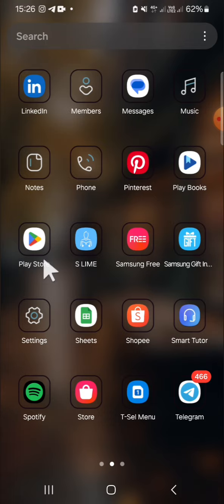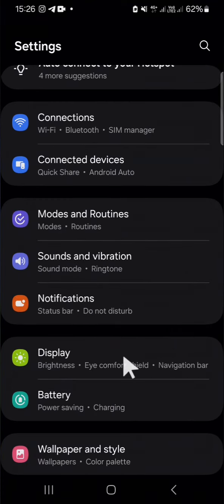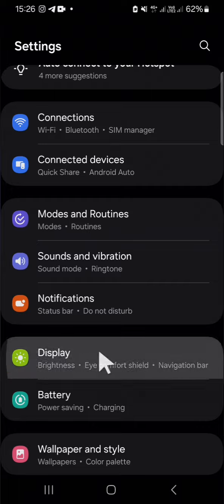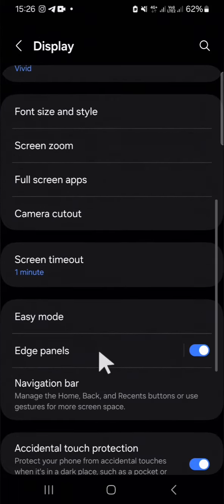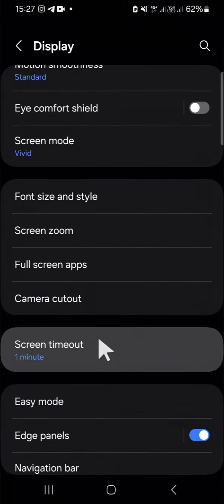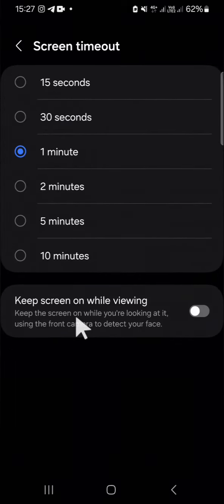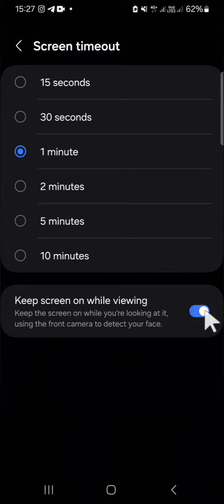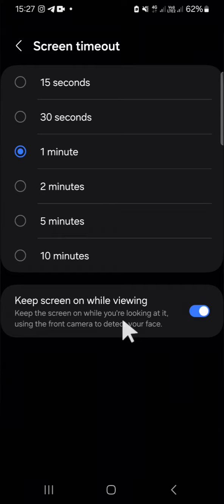How to Keep Your Screen on While Video Calling in Samsung? Stop Screen Turning Off While Calling!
Tired of your Samsung screen going dark during video calls? Say goodbye to frustrating interruptions with our simple tutorial! Learn how to keep your screen on while video calling on your Samsung device, ensuring uninterrupted conversations every time. Whether you're chatting with friends, family, or colleagues, this quick fix will save you from the annoyance of screen timeouts.